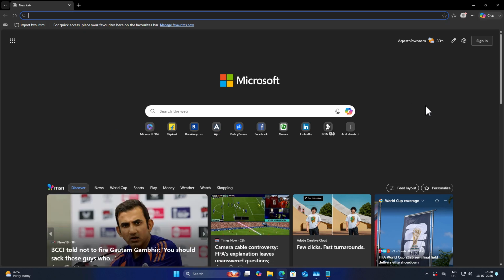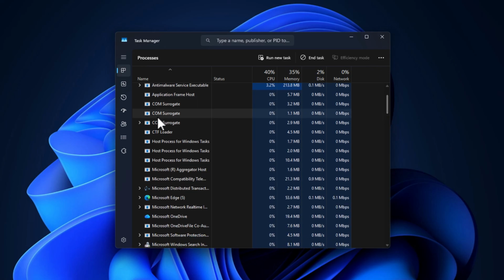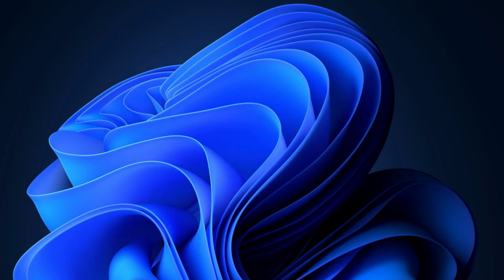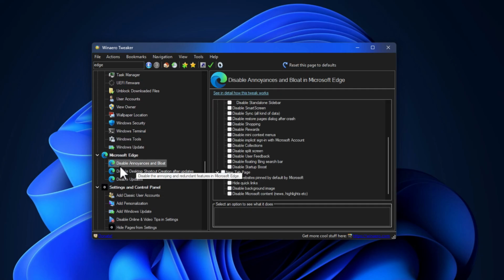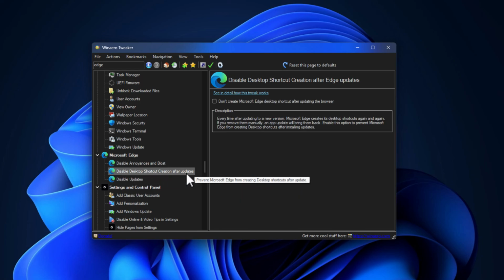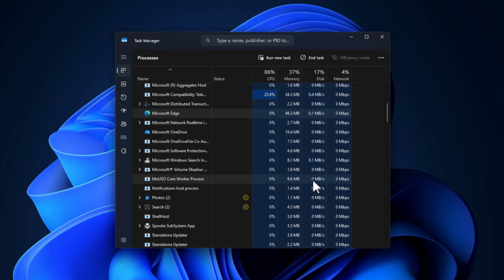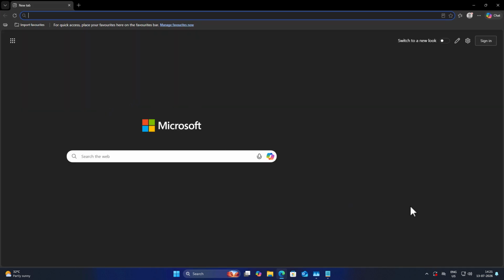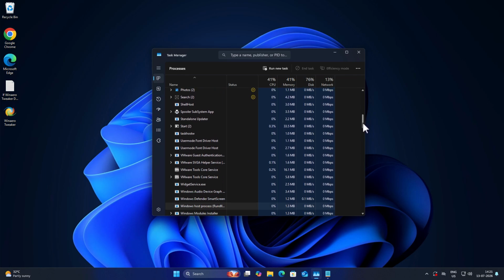How to Debloat Microsoft Edge 2026: Make Your Browser Clean, Fast & Minimal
In this guide, I'll show you how to debloat Microsoft Edge in 2026 to make it cleaner, faster, and more minimal. We'll disable unnecessary features, remove clutter from the new tab page, turn off background services, reduce memory usage, improve startup speed, and optimize privacy settings. Whether you want a lightweight browsing experience or simply a cleaner interface, this step-by-step tutorial works on both Windows 10 and Windows 11 using the latest version of Microsoft Edge.

00:00 Preview
00:19 Debloat Microsoft Edge
00:55 Final Results